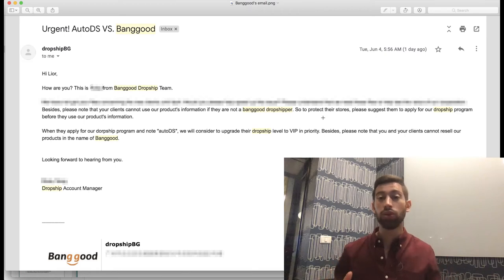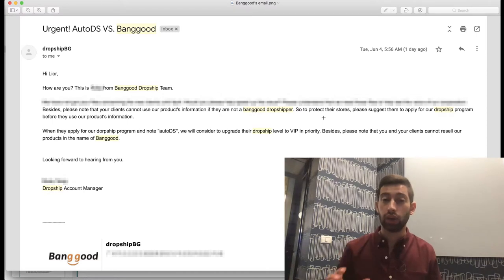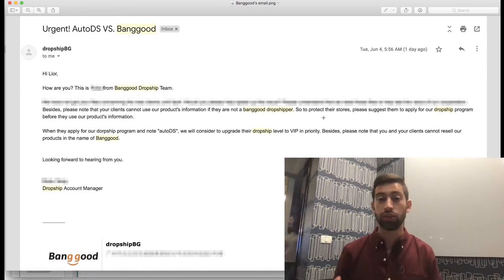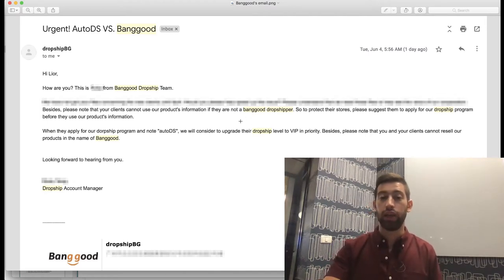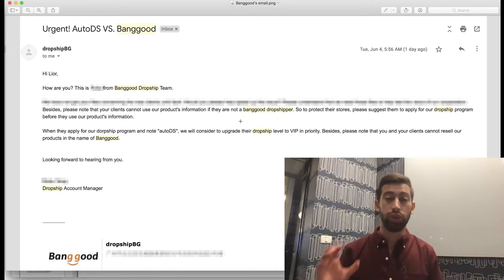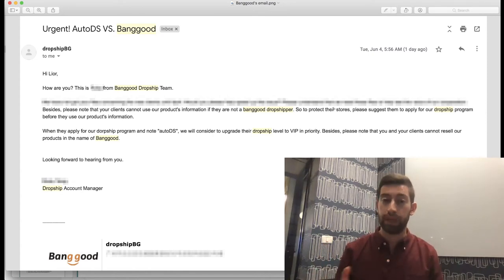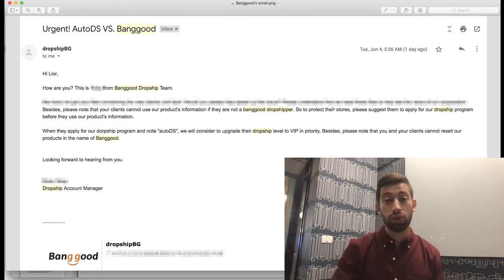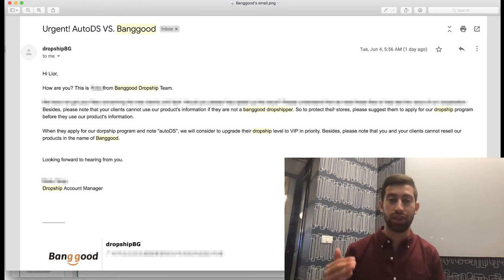Urgent Email that I got from Banggood drosphipping center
As you may already know, we have a partnership between AutoDS and Banggood, therefore Banggood always update us about anything related to their platform.

In this video, I want to talk to you about an important email which we got from Banggood Dropship Center.

AutoDS is an all in one Dropshipping platform which includes:
✅ Stock & Price-monitoring